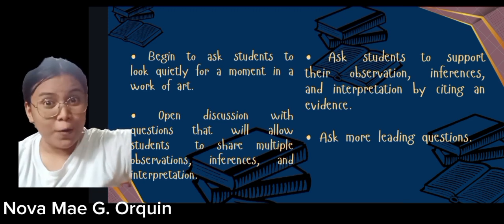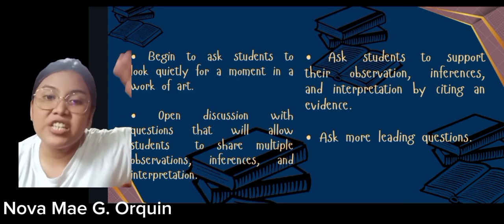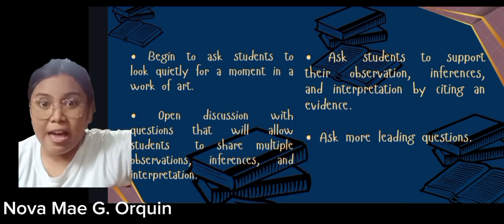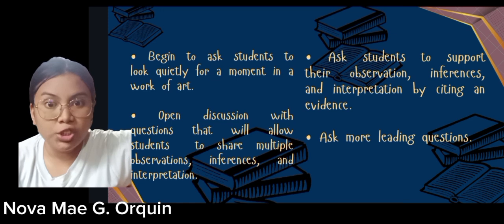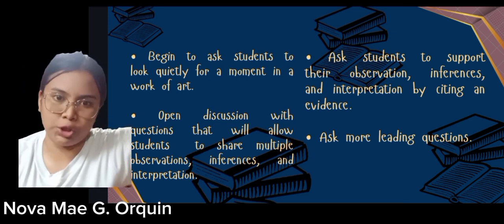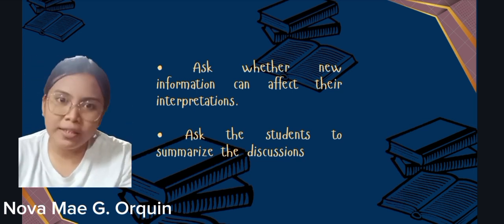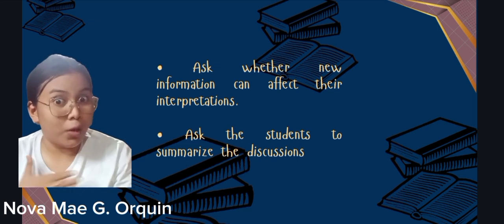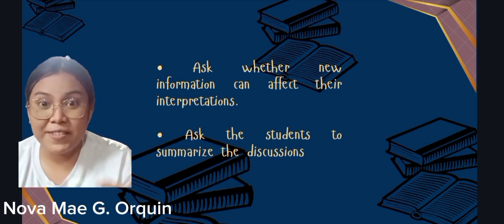Group 15- Developing Viewing Skills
Group 15 Members:

Nova Mae Orquin
Shennah Tamayo
Save Silagan

Sequence of the Discussion

1. Short Voice Introduction
2. Video Discussion of Ms. Tamayo
3. Video Discussion of Ms. Orquin

Additional Information:

Save Silagan prepared the PPT while
Nova Mae Orquin edited the video.